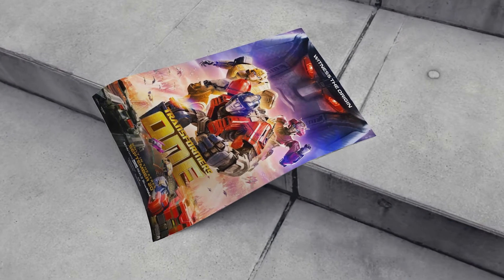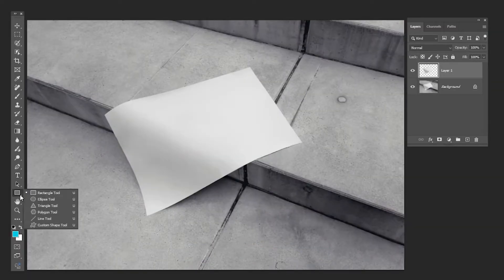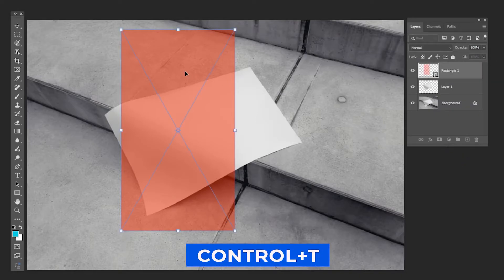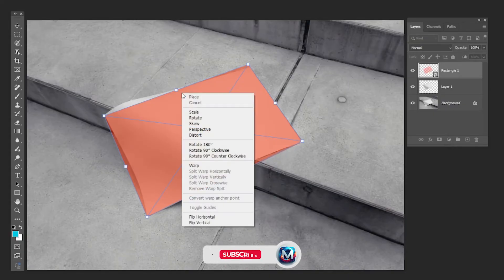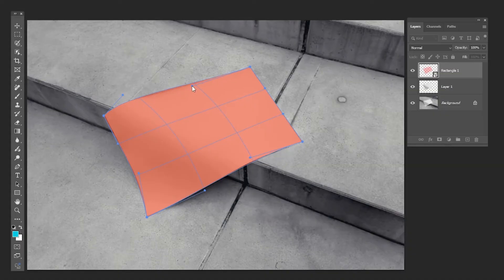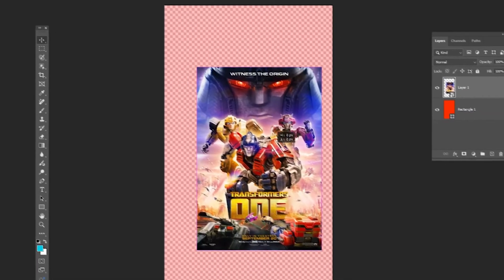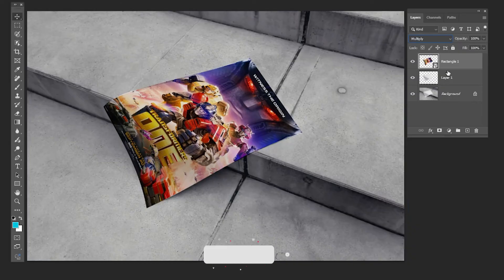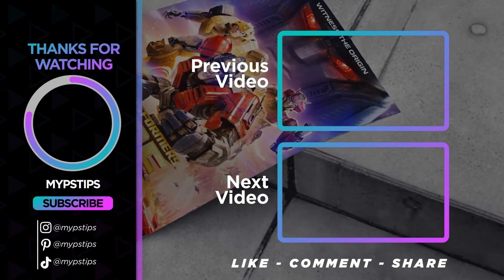How to Create a Poster Mockup in Photoshop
Creating professional poster mockups in Photoshop is a valuable skill for designers looking to showcase their work in a realistic setting. Here's how to create one from scratch.